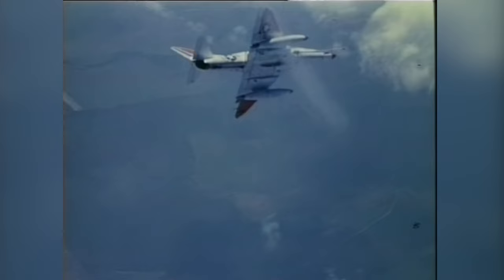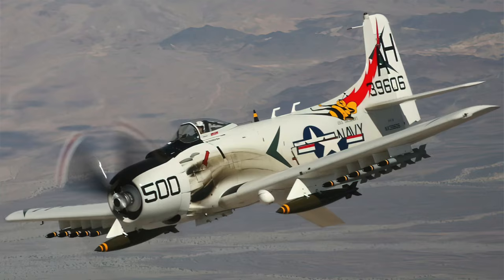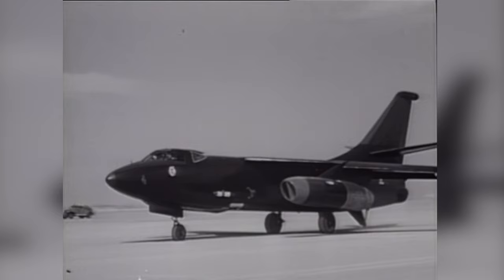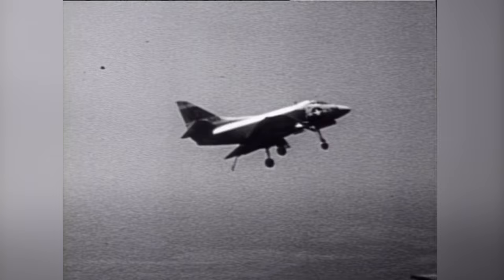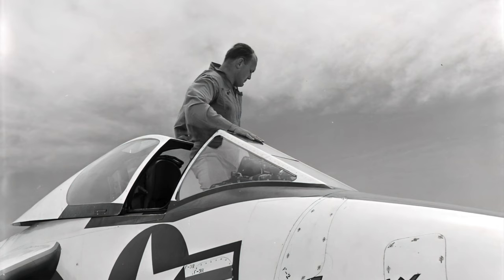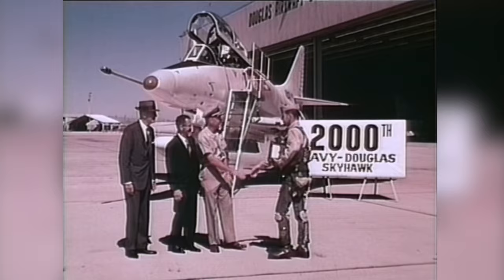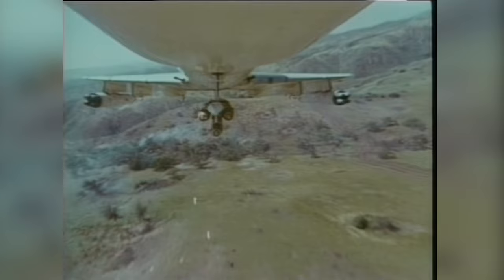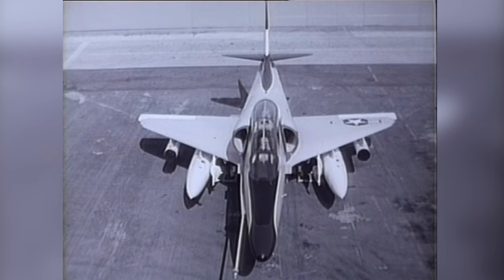A-4 Skyhawk. The American subsonic carrier-capable light attack aircraft made by Douglas | Upscaled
The Douglas A-4 Skyhawk is a single-seat subsonic carrier-capable light attack aircraft developed for the United States Navy and United States Marine Corps in the early 1950s. The delta-winged, single turbojet engined Skyhawk was designed and produced by Douglas Aircraft Company, and later by McDonnell Douglas. It was originally designated A4D under the U.S. Navy's pre-1962 designation system.

The Skyhawk is a relatively light aircraft, with a maximum takeoff weight of 24,500 pounds (11,100 kg), and has a top speed of 670 miles per hour (1,080 km/h). The aircraft's five hardpoints support a variety of missiles, bombs, and other munitions. It is capable of carrying a bomb load equivalent to that of a World War II–era Boeing B-17 bomber, and can deliver nuclear weapons using a low-altitude bombing system and a "loft" delivery technique. The A-4 was originally powered by the Wright J65 turbojet engine; from the A-4E onwards, the Pratt & Whitney J52 engine was used.

Skyhawks played key roles in the Vietnam War, the Yom Kippur War, and the Falklands War. In 2022, nearly seven decades after the aircraft's first flight in 1954, some of the 2,960 produced (through February 1979) remain in service with the Argentine Air Force and the Brazilian Naval Aviation.

The Skyhawk was designed by Douglas Aircraft's Ed Heinemann in response to a U.S. Navy call for a jet-powered attack aircraft to replace the older Douglas AD Skyraider (later redesignated A-1 Skyraider). Heinemann opted for a design that would minimize its size, weight, and complexity. The result was an aircraft that weighed only half of the Navy's weight specification. It had a wing so compact that it did not need to be folded for carrier stowage. The first 500 production examples cost an average of $860,000 each, less than the Navy's one million dollar maximum. The diminutive Skyhawk soon received the nicknames "Scooter", "Kiddiecar", "Bantam Bomber", "Tinker Toy Bomber", and, on account of its speed and nimble performance, "Heinemann's Hot-Rod".

The aircraft is of conventional post-World War II design, with a low-mounted delta wing, tricycle undercarriage, and a single turbojet engine in the rear fuselage, with two air intakes on the fuselage sides. The tail is of cruciform design, with the horizontal stabilizer mounted above the fuselage. Armament consisted of two 20 mm (.79 in caliber) Colt Mk 12 cannons, one in each wing root, with 100 rounds per gun (the A-4M Skyhawk II and types based on the A-4M have 200 rounds per gun), plus a large variety of bombs, rockets, and missiles carried on a hardpoint under the fuselage centerline and hardpoints under each wing (originally one per wing, later two).

The short-span delta wing did not require the complexity of wingtip folding, saving an estimated 200 pounds (91 kg). Its spars were machined from a single forging that spanned across both wingtips. The leading edge slats were designed to drop automatically at the appropriate speed by gravity and air pressure, saving weight and space by omitting actuation motors and switches. Similarly the main undercarriage did not penetrate the main wing spar, designed so that when retracted only the wheel itself was inside the wing and the undercarriage struts were housed in a fairing below the wing. Thus the wing structure was lighter with the same overall strength. The rudder was constructed of a single panel reinforced with external ribs.

General characteristics

Crew: 1
Length: 40 ft 1.5 in (12.230 m)
Wingspan: 27 ft 6 in (8.38 m)
Height: 15 ft 2 in (4.62 m)
Wing area: 260 sq ft (24 m2)
Airfoil: root: NACA 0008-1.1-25; tip: NACA 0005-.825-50
Empty weight: 9,853 lb (4,469 kg)
Gross weight: 16,216 lb (7,355 kg)
Max takeoff weight: 24,500 lb (11,113 kg)
Powerplant: 1 × Pratt & Whitney J52-P-6A turbojet engine, 8,500 lbf (38 kN) thrust
Performance

Maximum speed: 585 kn (673 mph, 1,083 km/h) at sea level
Range: 1,008 nmi (1,160 mi, 1,867 km)
Ferry range: 2,194 nmi (2,525 mi, 4,063 km)
g limits: +8 -3
Rate of climb: 5,750 ft/min (29.2 m/s)
Wing loading: 62.4 lb/sq ft (305 kg/m2)
Thrust/weight: 0.526
Armament
Guns: 2× 20 mm (0.79 in) Colt Mk 12 cannon, 100 rounds/gun
Hardpoints: 4× under-wing & 1× under-fuselage pylon stations with a capacity of 8,500 lb (3,900 kg), with provisions to carry combinations of:
Rockets: 4× LAU-10 rocket pods (each with 4× 127 mm Mk 32 Zuni rockets)
Bombs:
6× Rockeye-II Mark 20 Cluster Bomb Unit (CBU)
6× Rockeye Mark 7/APAM-59 CBU
Mark 80 series of unguided bombs (including 3 kg and 14 kg practice bombs)
B43 nuclear bomb
B57 nuclear bomb
B61 nuclear bomb
Other: up to 3× 370 US gallons (1,400 L) Sargent Fletcher drop tanks for ferry flight/extended range/loitering time
Missiles:
Air-to-air missiles:
4× AIM-9 Sidewinder
Air-to-surface missiles:
2× AGM-12 Bullpup
2× AGM-45 Shrike anti-radiation missile
2× AGM-62 Walleye TV-guided glide bomb
2× AGM-65 Maverick
Avionics
Typical avionics fitted to A-4s